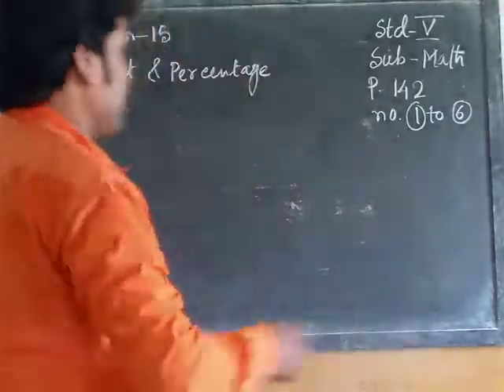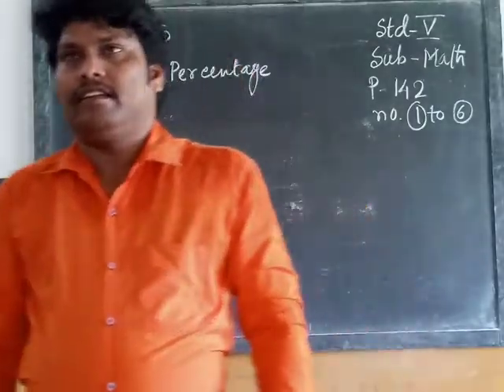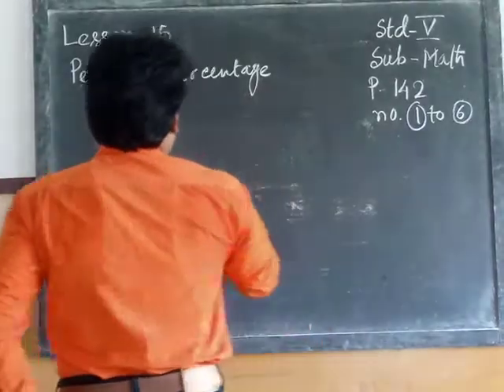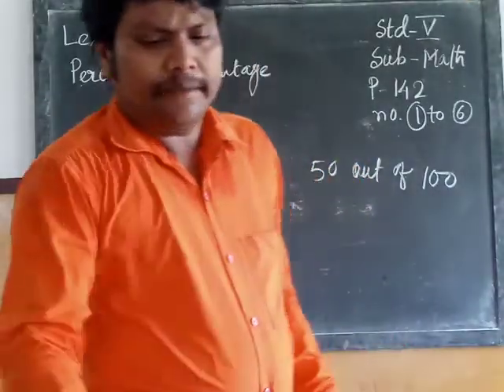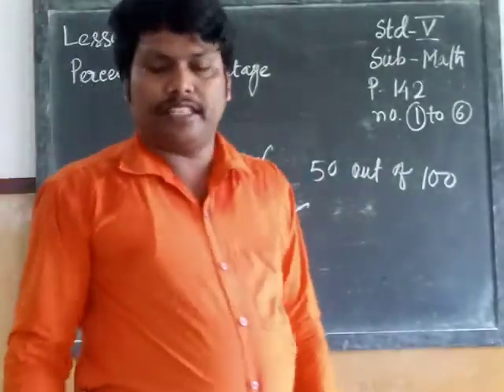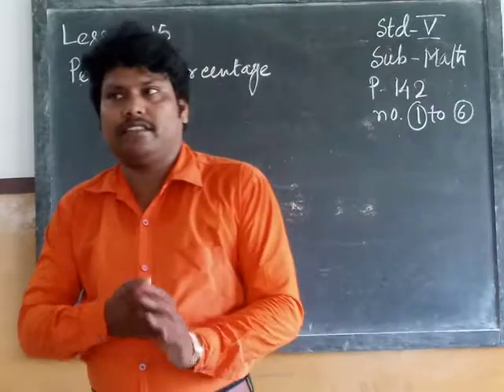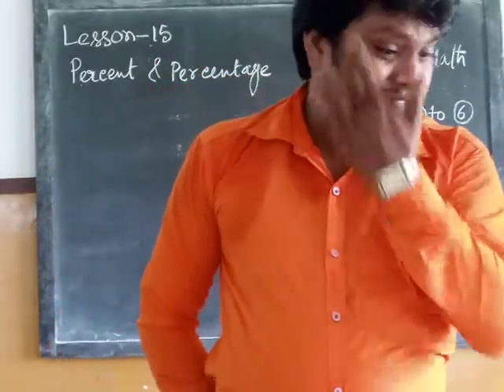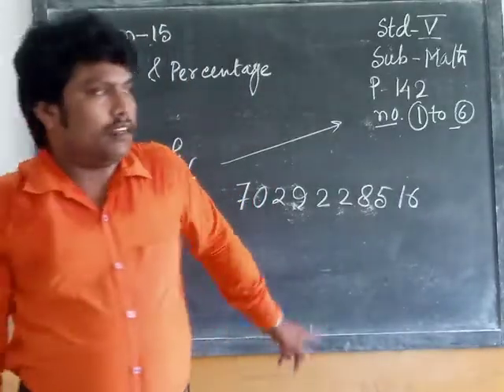Std V Math 20 10 20